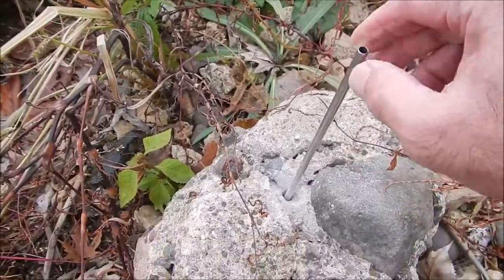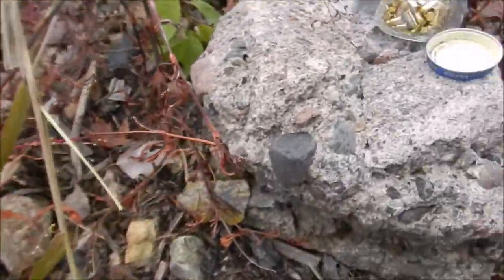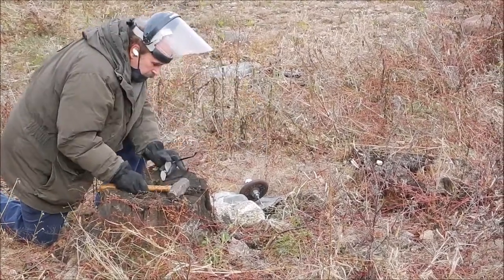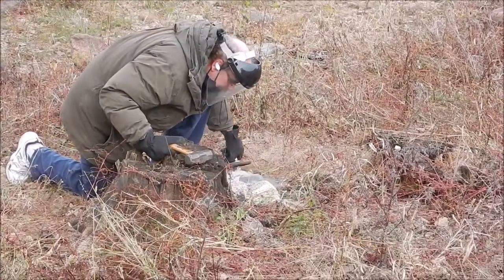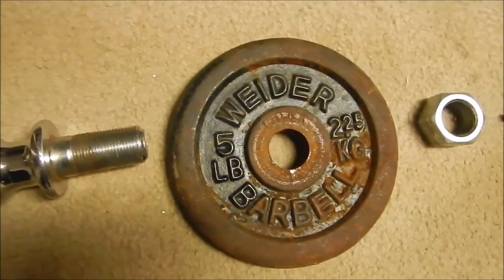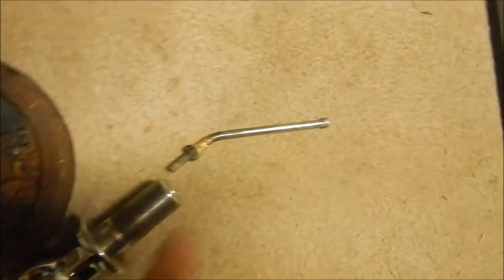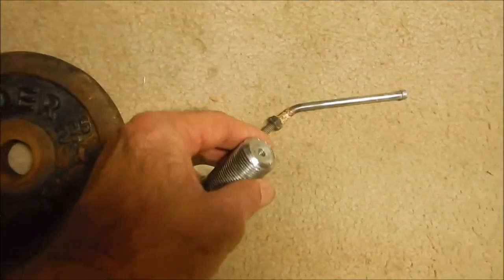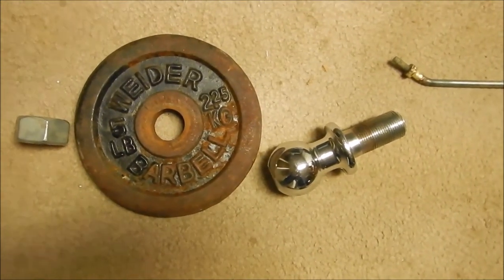The first test run at building a micro rock shaver using rim fire 22 caliber rounds.